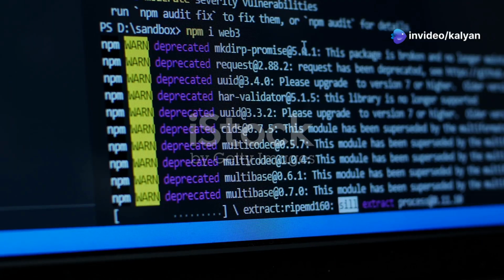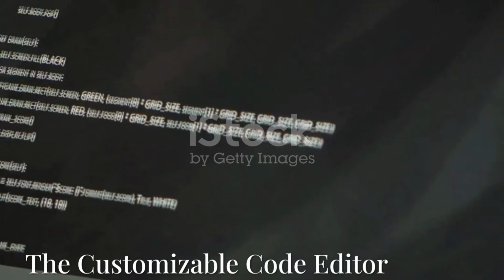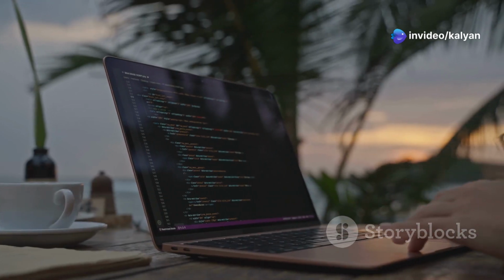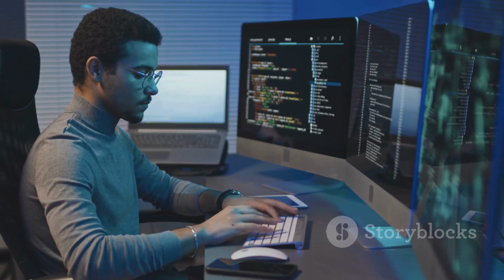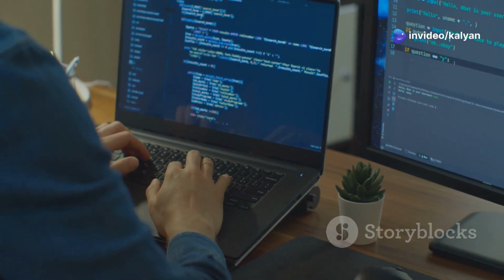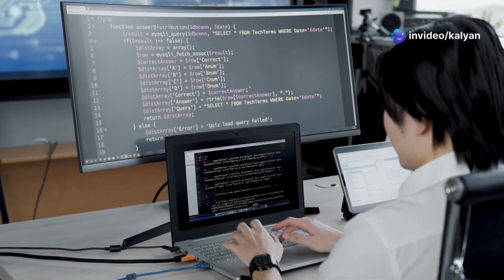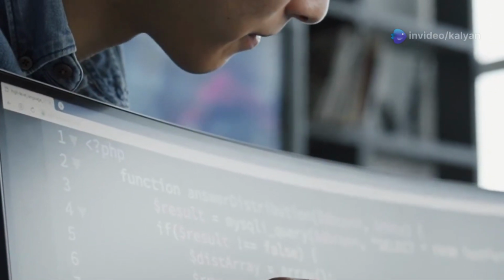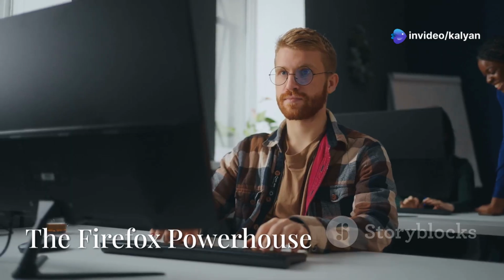Top JavaScript Tools You Need to Know!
Unlock your JavaScript potential with our latest video, "Top JavaScript Tools You Need to Know!" Discover essential code editors like Visual Studio Code and Sublime Text, powerful IDEs such as WebStorm and Eclipse, and efficient package managers including npm and yarn. We’ll also dive into build tools like Webpack and Gulp, debugging tools like Chrome DevTools, and popular testing frameworks like Jest and Mocha. Whether you're a beginner or an experienced developer, these tools will enhance your workflow and boost productivity.

OUTLINE:

00:00:00 Intro
00:00:37 The Lightweight Champion
00:01:01 The Feature-Packed Favourite
00:01:22 The Customizable Code Editor
00:01:46 The Web Dev Specialist
00:02:24 The JavaScript Powerhouse
00:03:10 The All-Rounder
00:04:00 The Open-Source Giant
00:04:44 The Node Package Manager
00:05:30 The Speedy Alternative
00:06:04 The Module Bundler
00:06:47 The Lightweight Bundler
00:07:25 The Task Runner
00:08:07 The Debugging Essential
00:08:55 The Firefox Powerhouse
00:09:18 Picking Your Tools
00:09:39 Outro